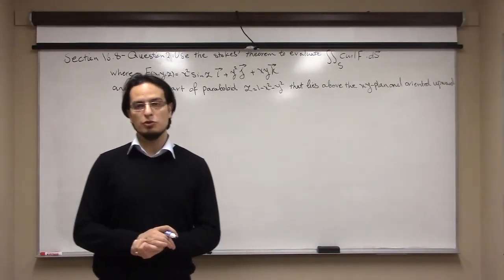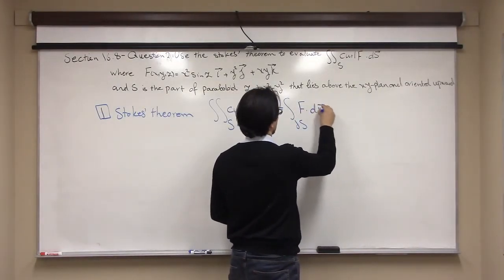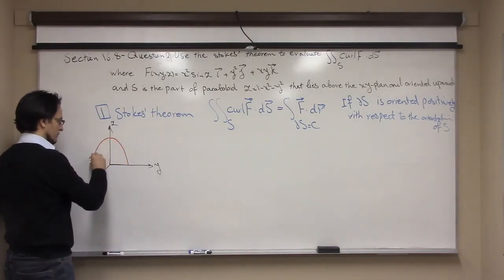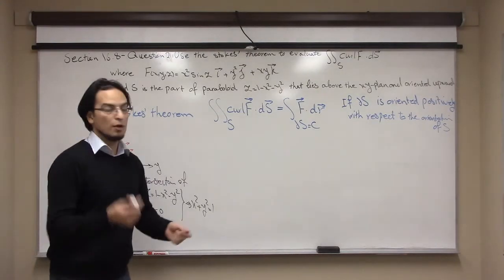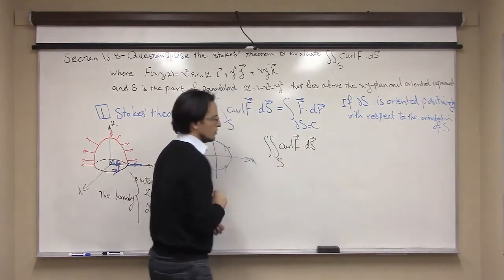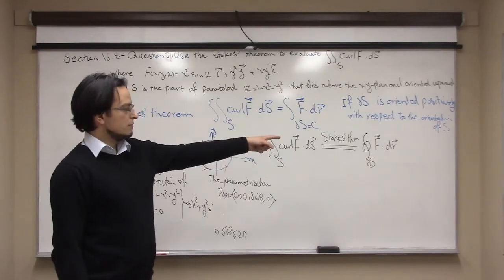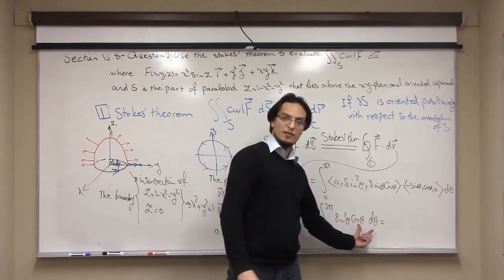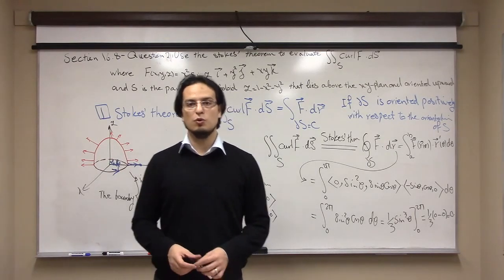Labtube (Section 16.8-Question 2): Use Stokes' theorem to evaluate the surface integral